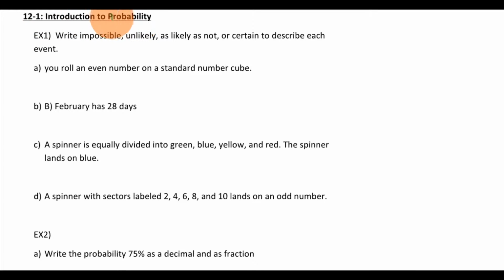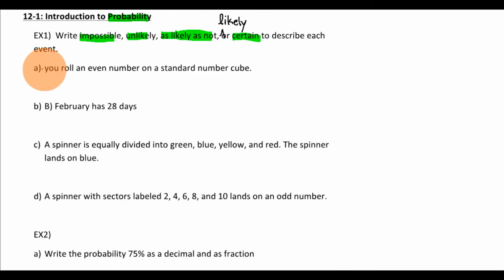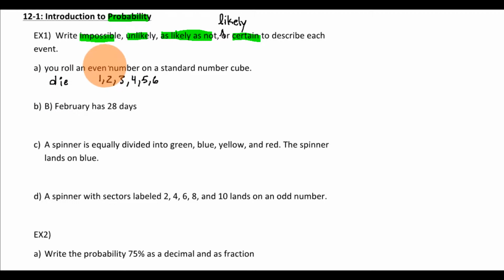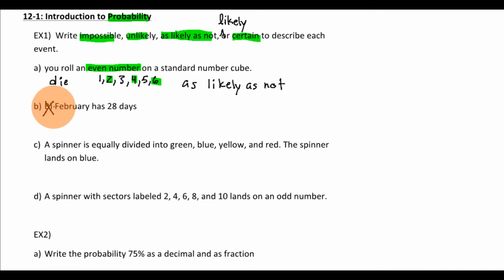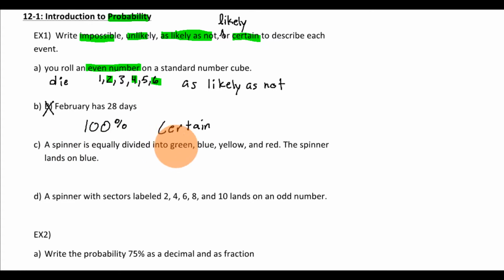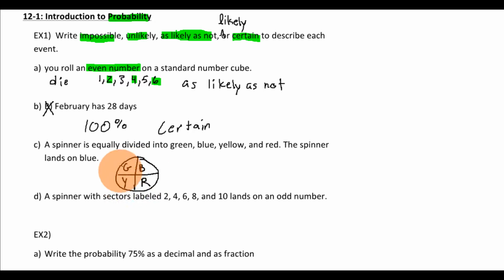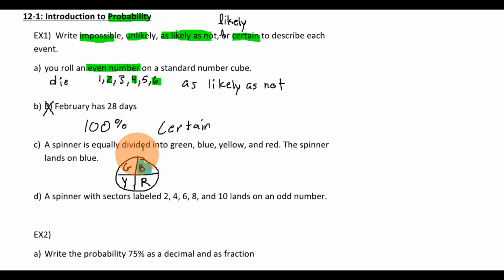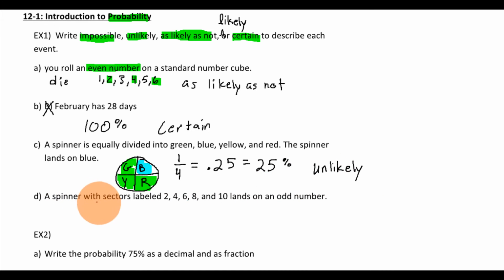414 12 1b